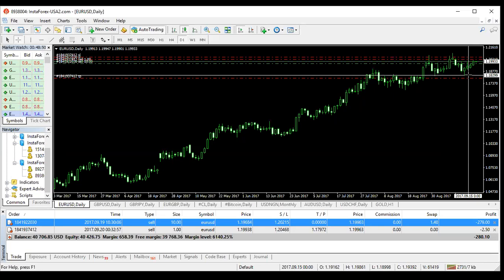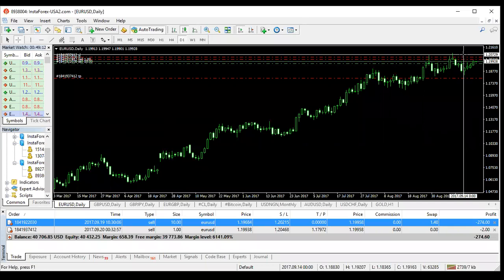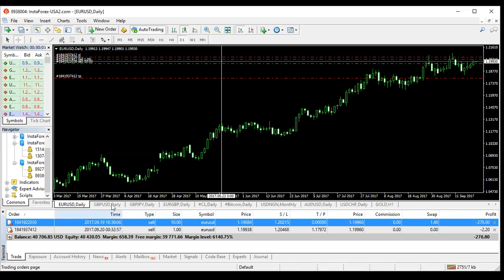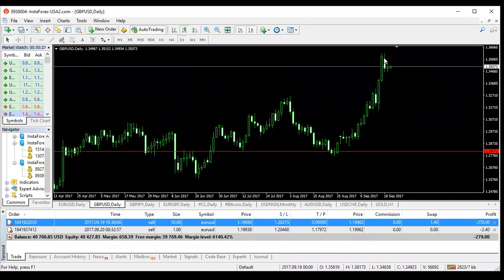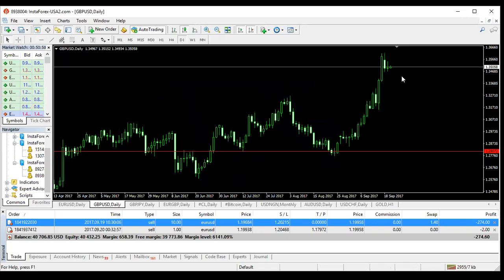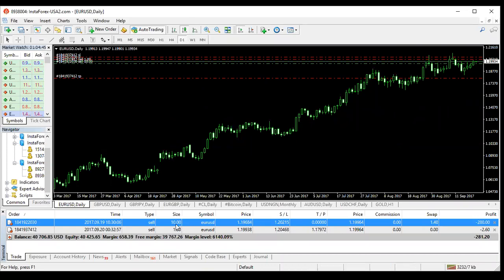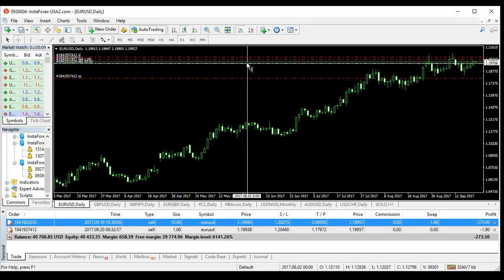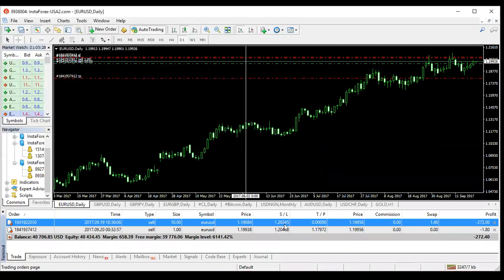Time frame analysis, continuation of FOMC AND INVENTRY